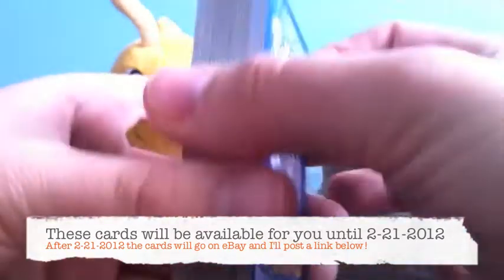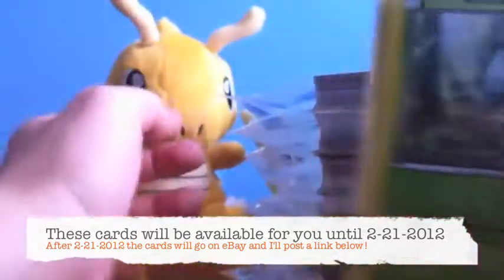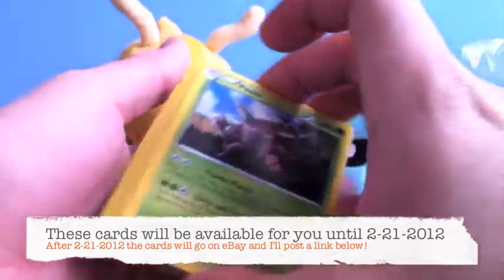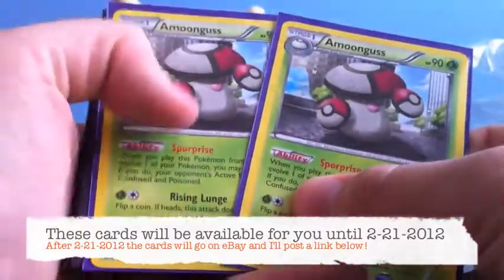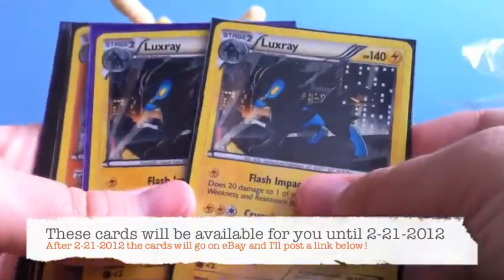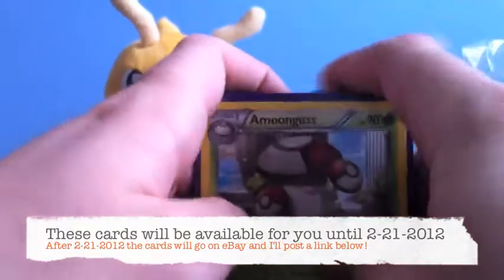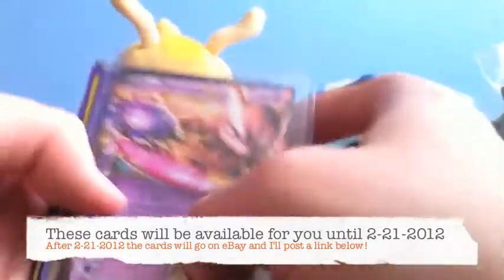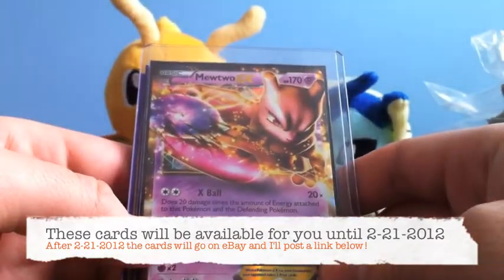Next Destinies Lot Sale! [+BONUS!]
Prices listed below:
7 Complete Common/Uncommon Set [BONUS: 3 Rares]- $20
1 Complete Rare Set [BONUS: Luxray Holo] - $30
All Holo's - $2
Amoonguss - $2/$3
Mewtwo EX - $65 (or trade with all reverse holo extras for Mewtwo FA)

PokéPal,
George (OSTT)